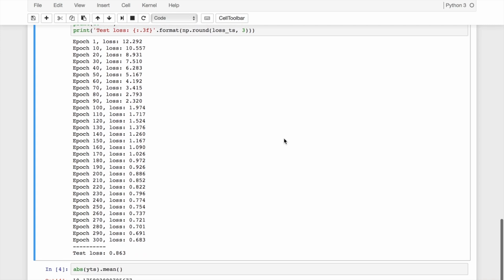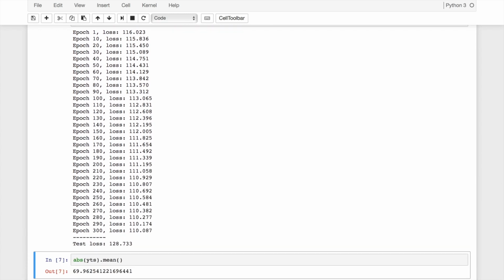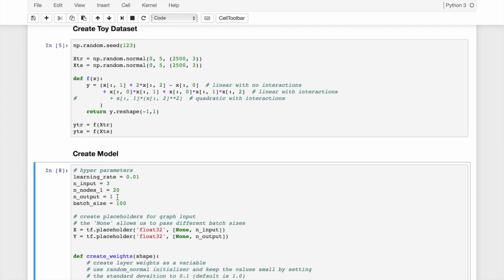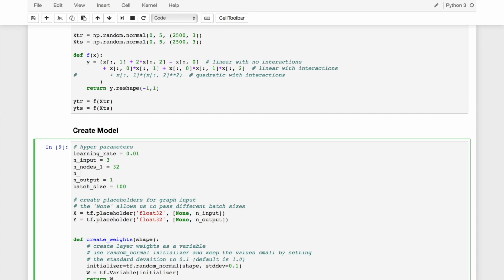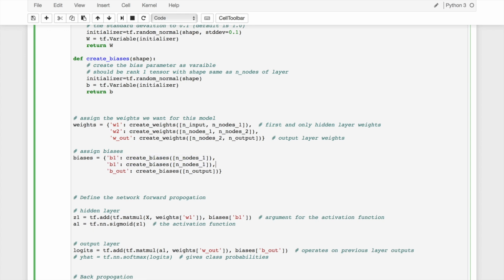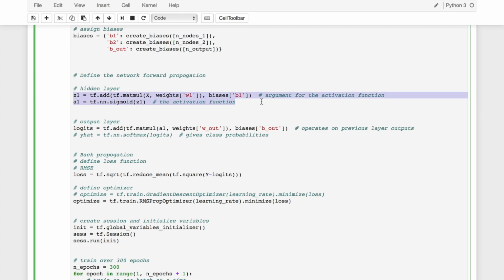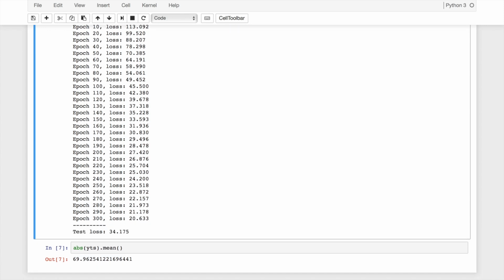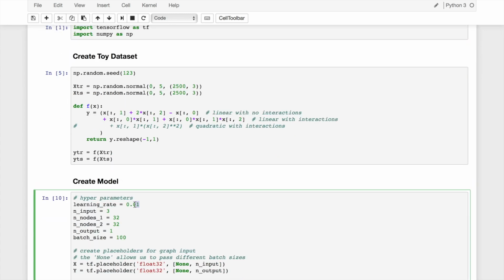012 - AI Models (Part 3)